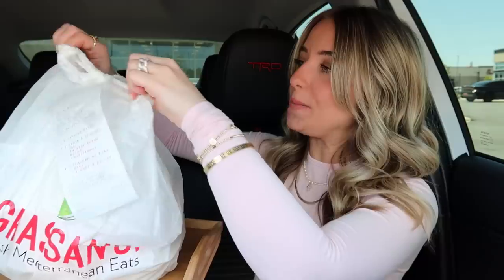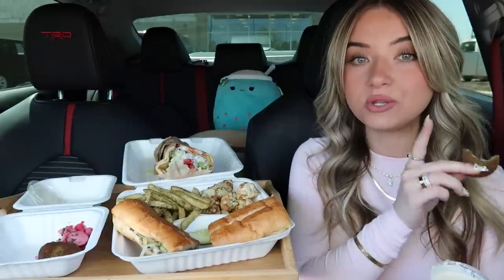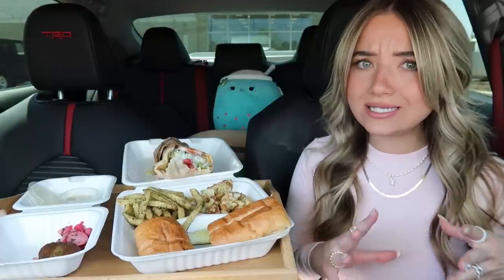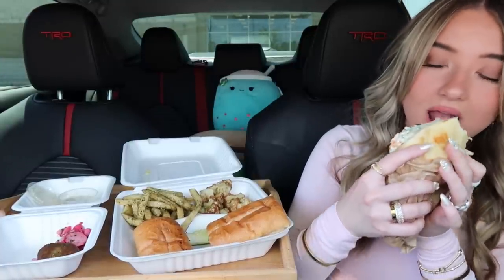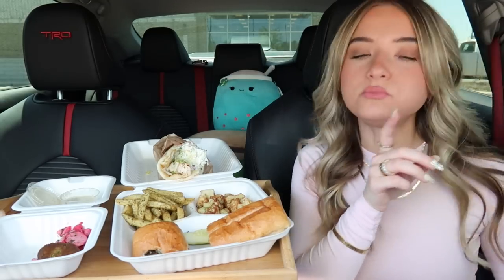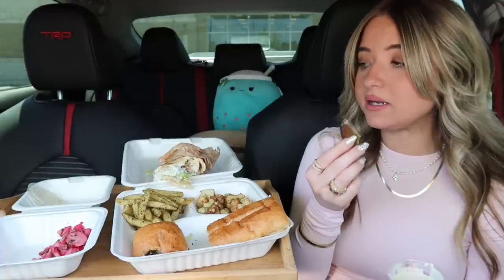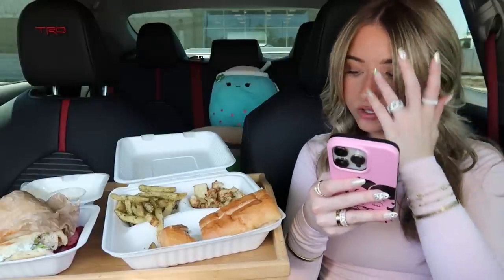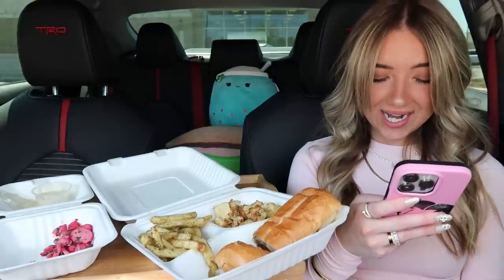Trying Ghassan's for the FIRST TIME Mukbang! Cheesesteak Sub, Chicken Pita & more!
Today's video we are trying Ghassan's for the first time ever! Ghassan's is a Mediterranean food chain that serves a variety of Mediterranean style foods. In this mukbang I got the steak and cheese sub, za'atar fries, fried cauliflower, chicken pita, rice and falafel!! hope you enjoy xo

Thank you all soooo much for watching and I love you guys sooo much!! :)

My Filming GEAR!!:
RING LIGHT
CLOTHING RACK
CAR CAMERA MOUNT

Amy Meyer's Complete Enzymes Gluten Pills for your GUT HEALTH BABY!:

This does not make products more expensive or change the price in any way. Thank you so much for supporting my channel!